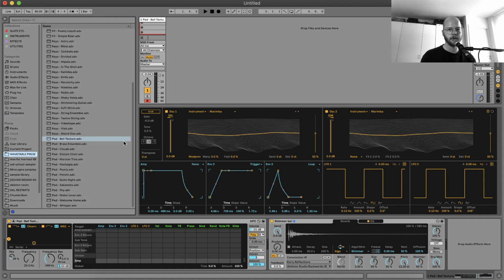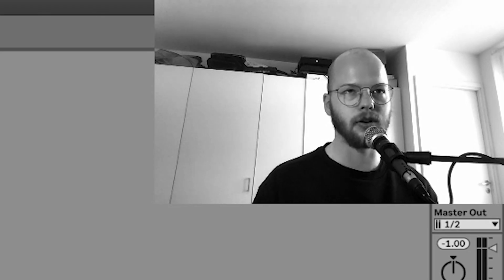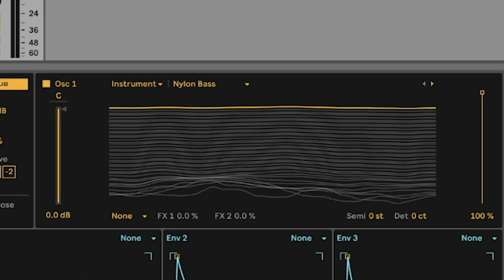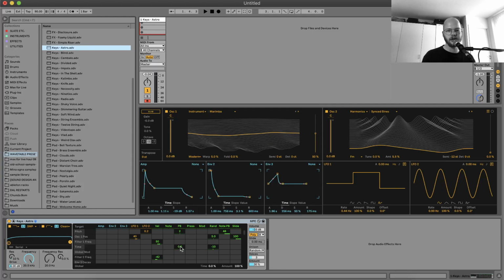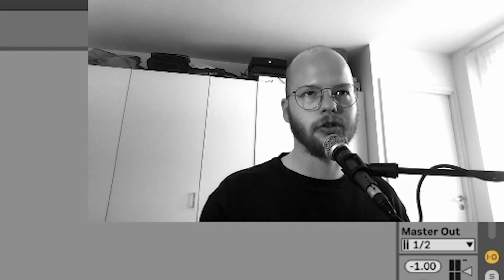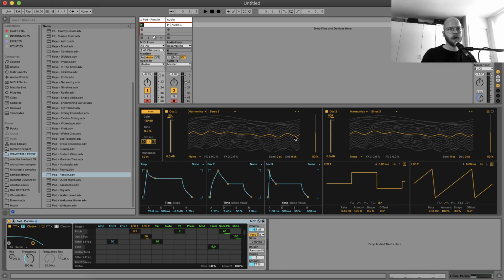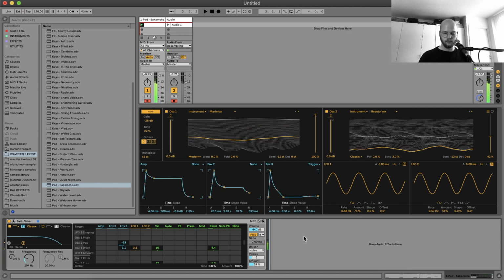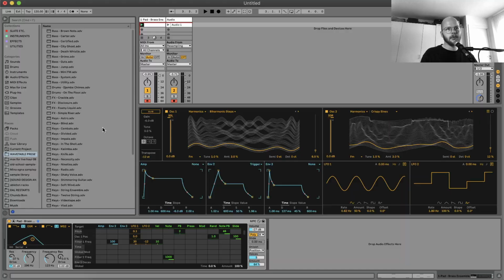Wavetable | Ableton Live